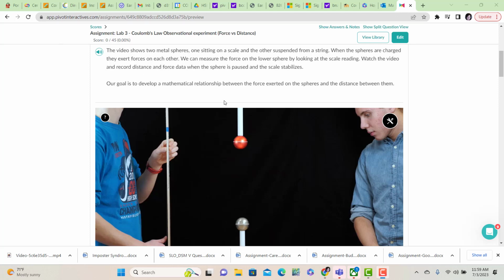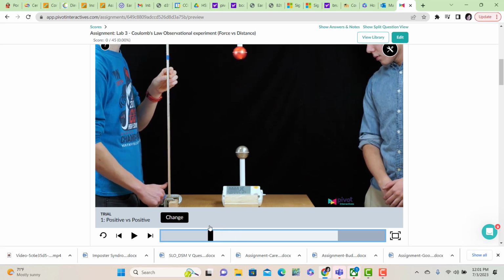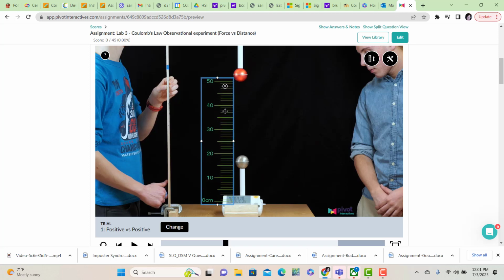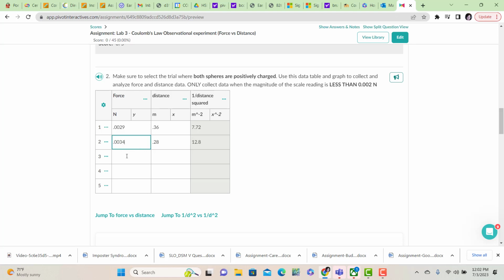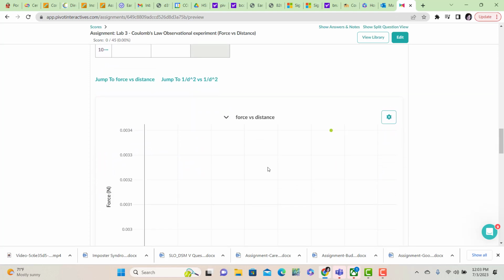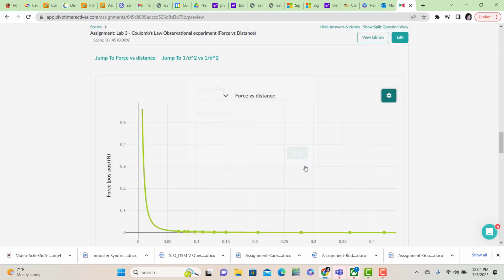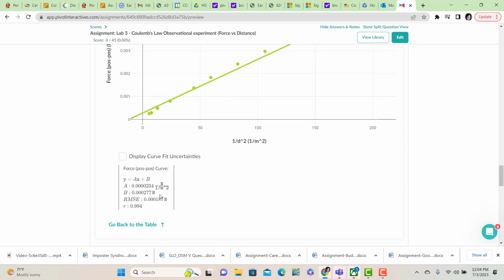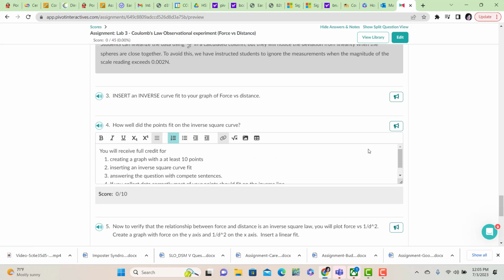PHY 152 Lab 3